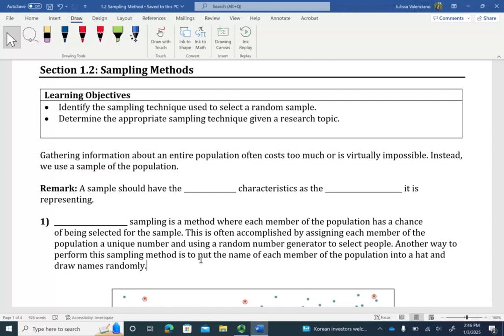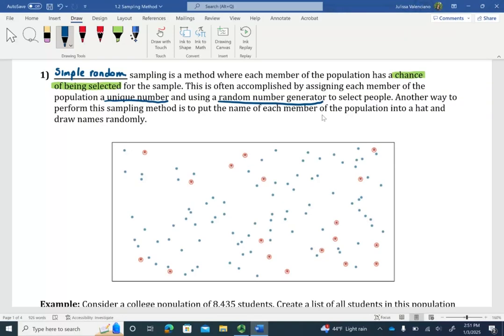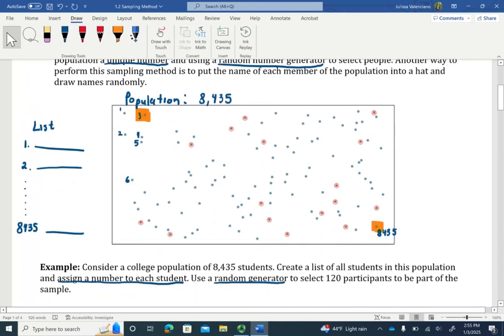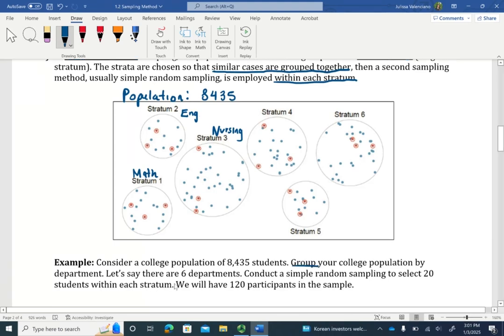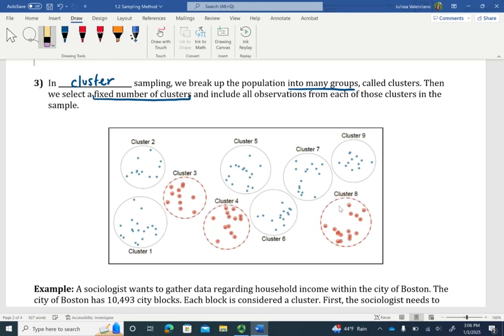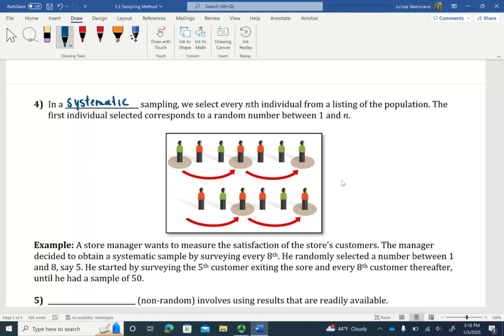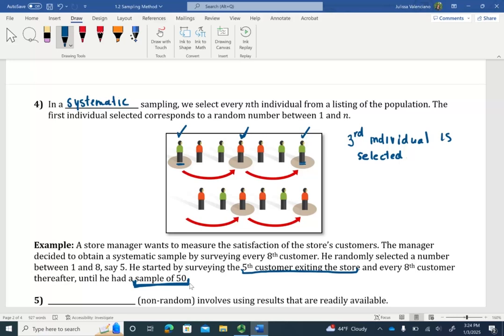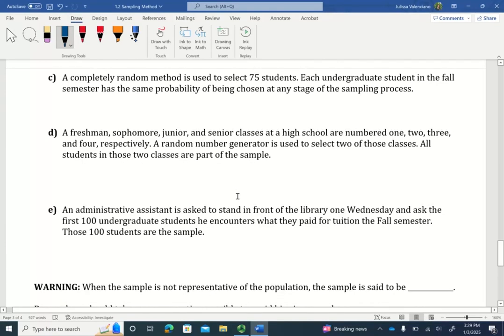1 2A Sampling Methods